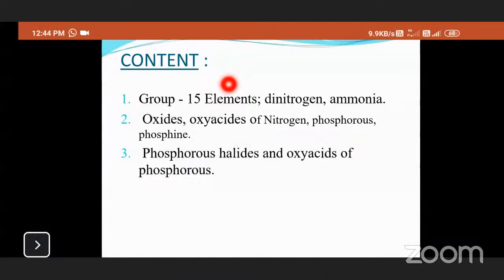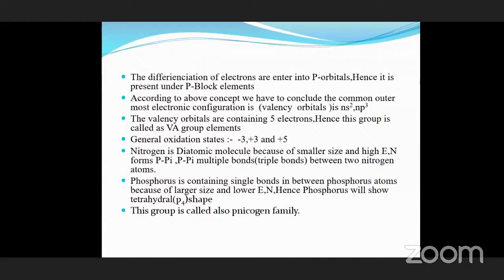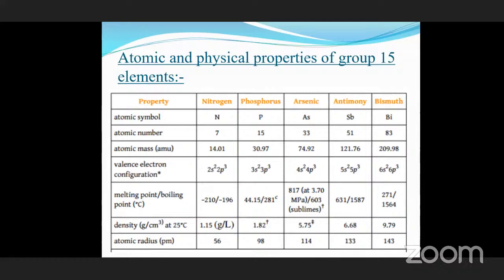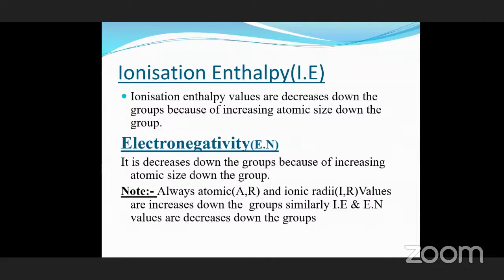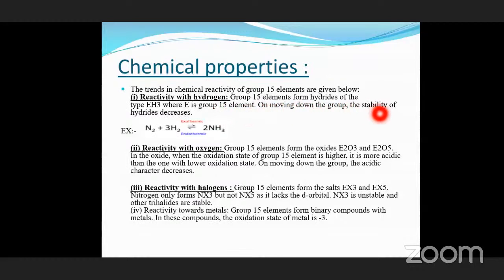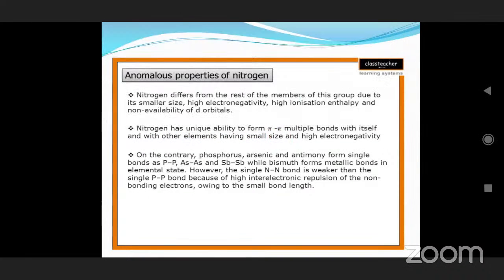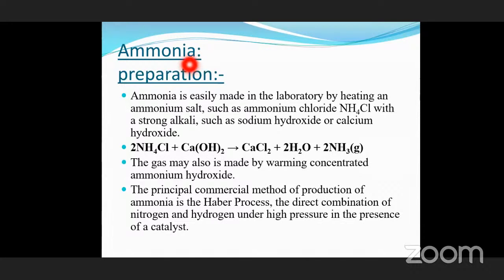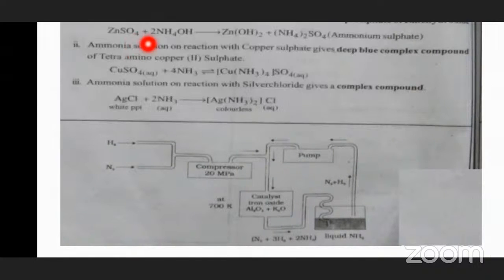CHEMISTRY |( 4)CH.SURFACE CHEMISTRY, RAMESH JL ,VELAIR